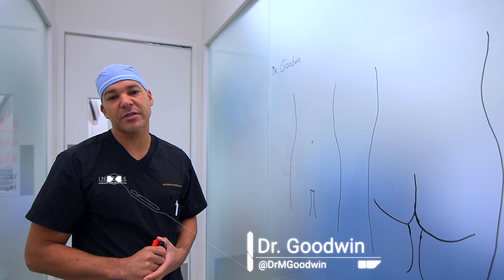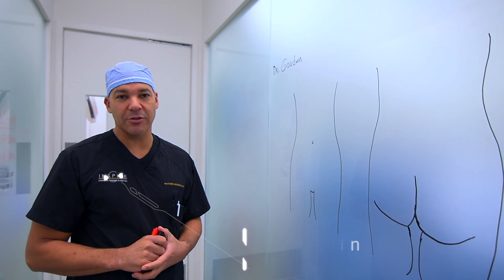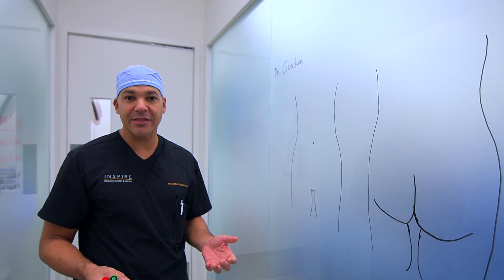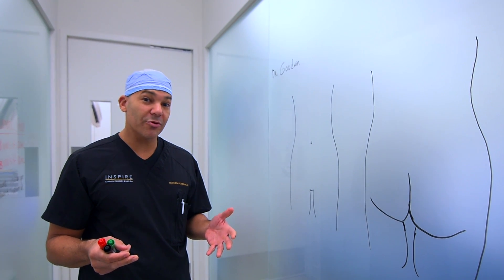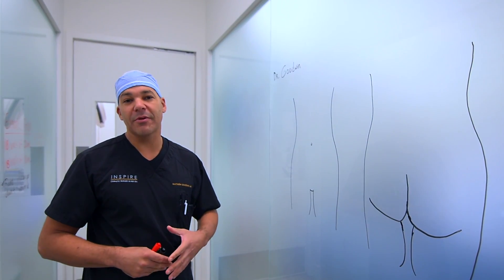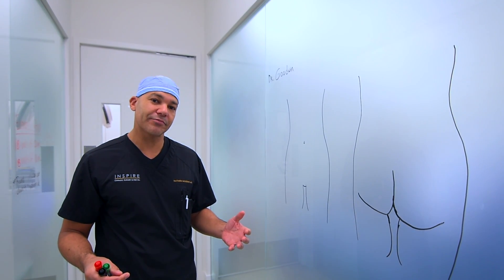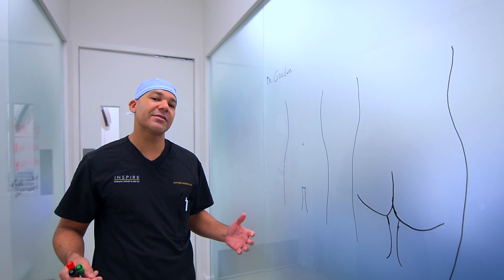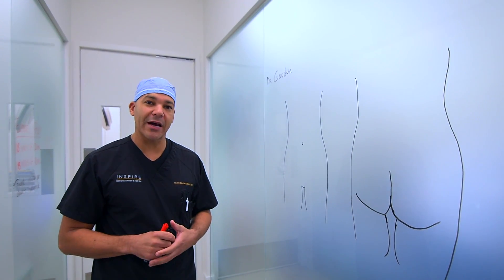Liposuction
Liposuction, sometimes referred to as "lipo" by patients, slims and reshapes specific areas of the body by removing excess fat deposits and improving your body contours and proportion .
📍 Location: 1010 S Federal Hwy, Delray Beach, FL